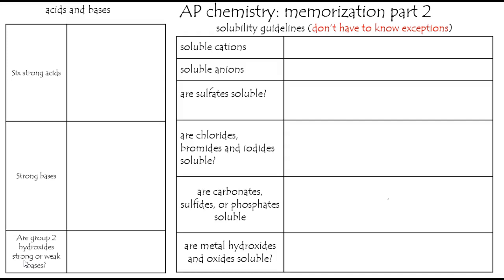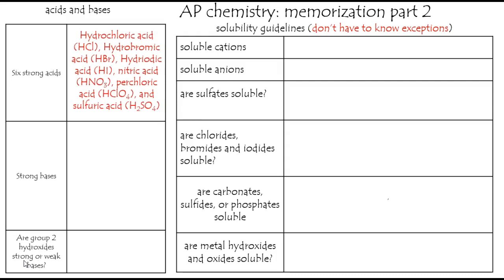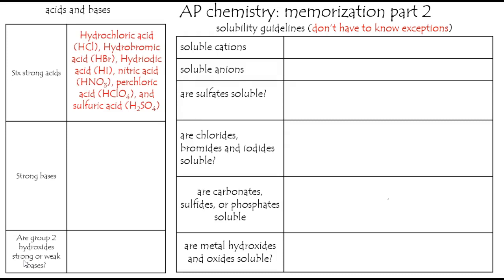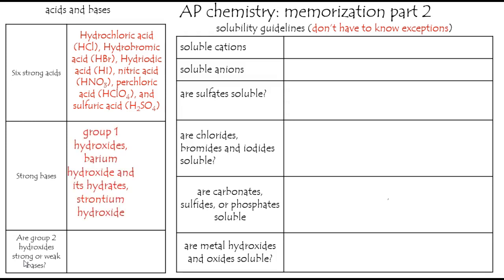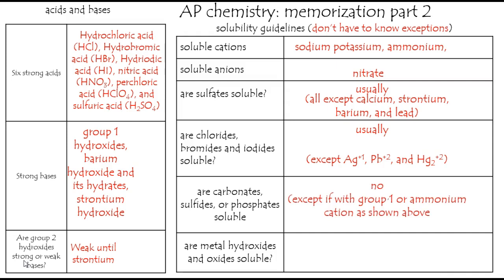apspc9 ap chemistry memorization part 2of 4